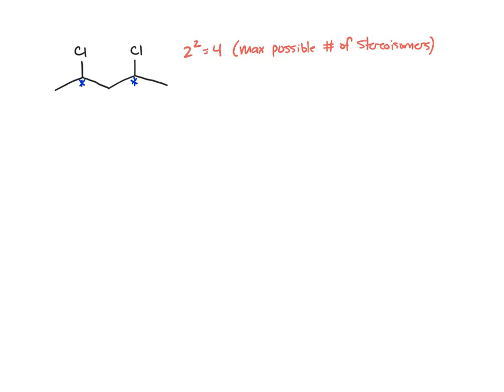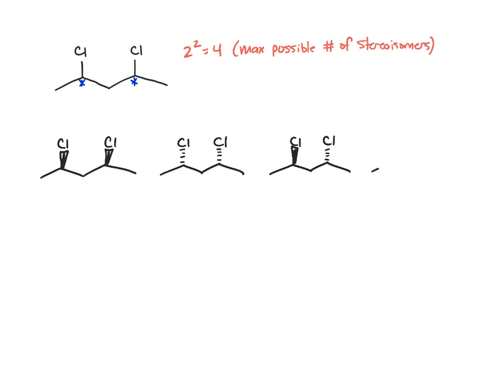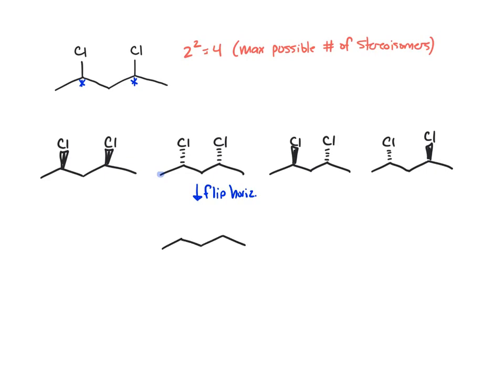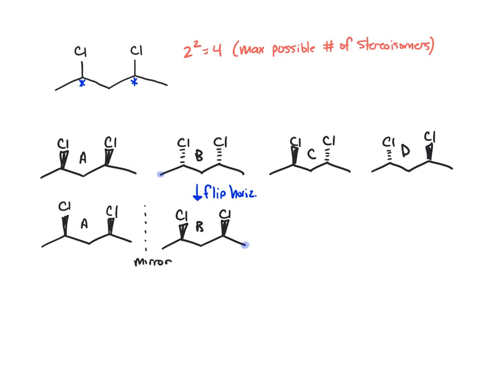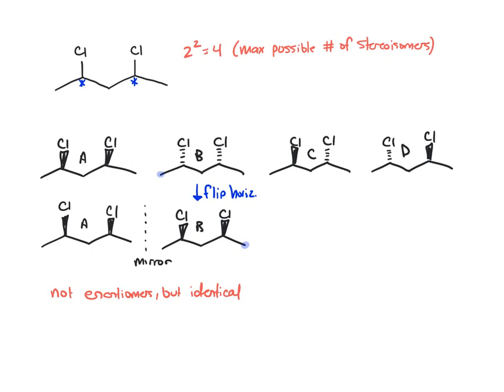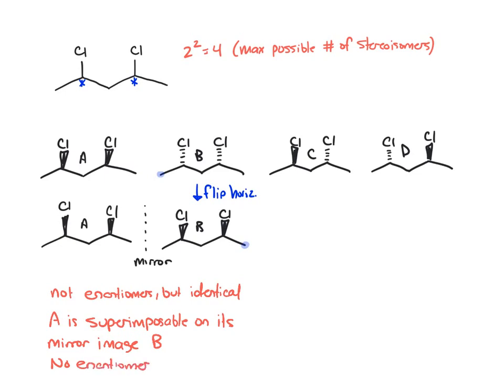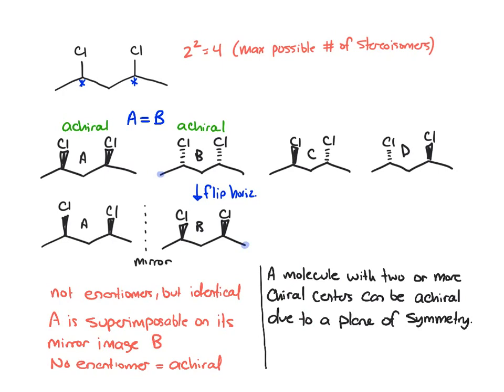5.8.2 - Meso Compounds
Compounds with Two or More Chiral Centers